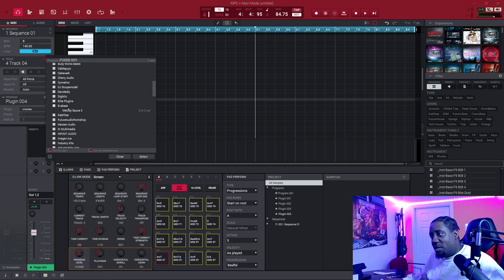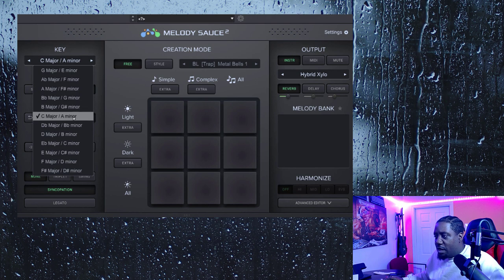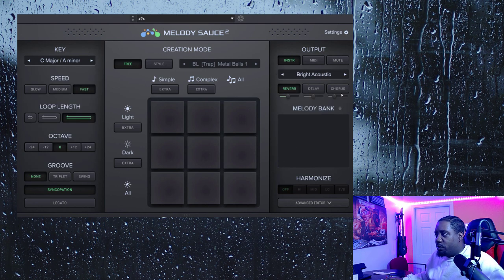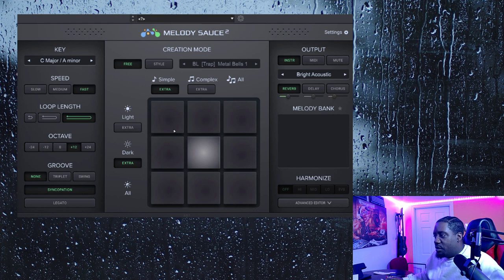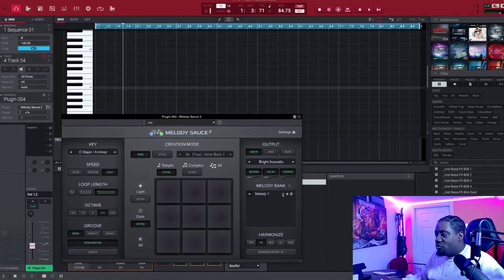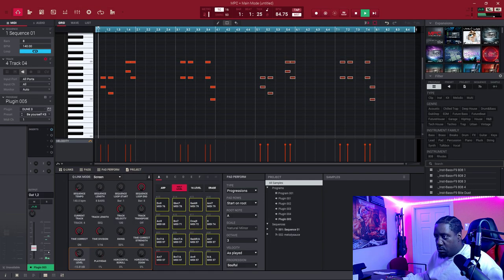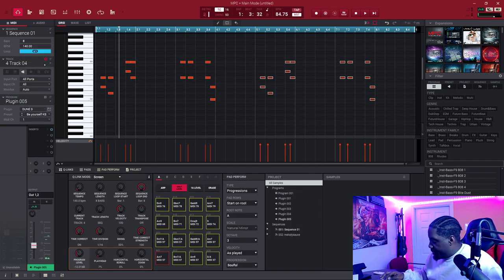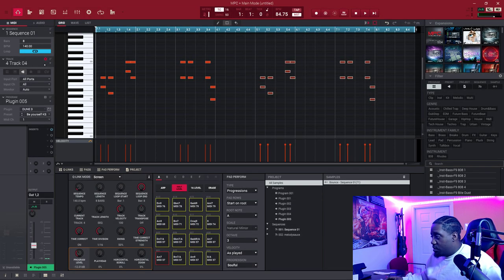Melody Sauce 2 Insane AI Plugin for top Melodies In your Beats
Using Melody Sauce 2 Insane Ai Plugin for top melodies. Making a beat with melody sauce 2. can melody sauce 2 work in the mpc beats software. Ai Plugin for Melodies. Best Artificial intelligence for beat making and melodies is Melody Sauce 2. Melody Sauce 2 VST AI Takes Control of Your Music. Melody Sauce 2 VST Beat Making with Artificial Intelligence Live. aki mpc and melody sauce 2. Mpc software Melody Sauce 2 review. THIS PLUGIN IS INSANE!!! Melody Sauce VST Review and workflow